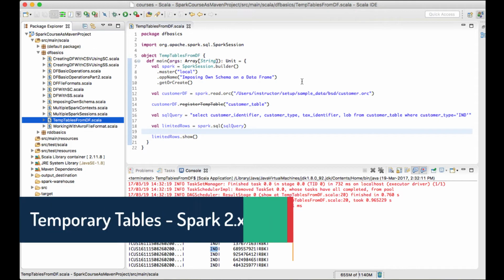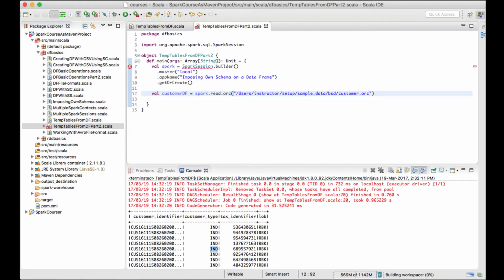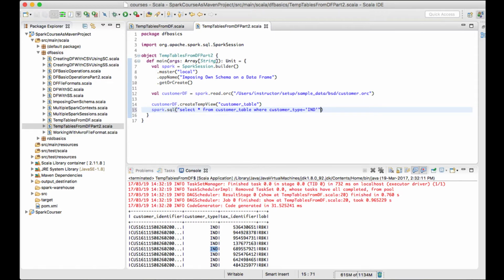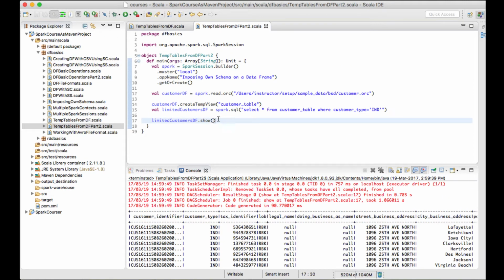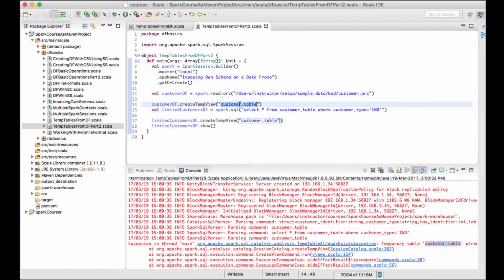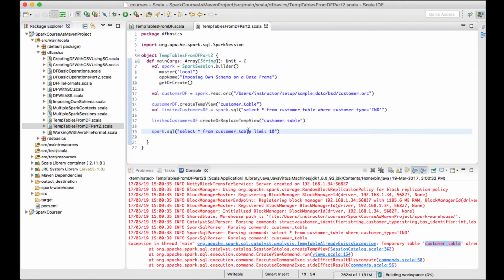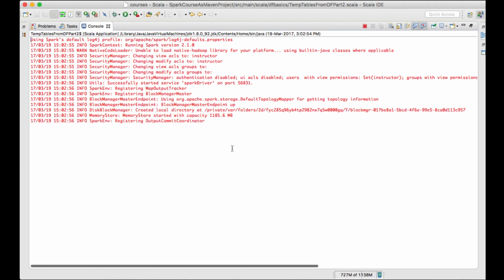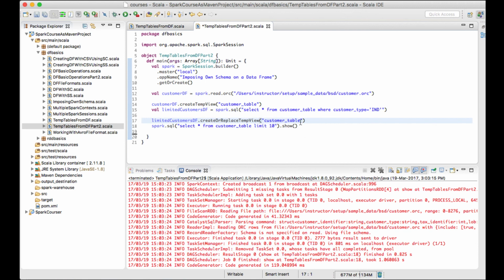Temporary Tables Spark 2 x Style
In this video lecture we will discuss how to create temporary views using spark 2 functions.